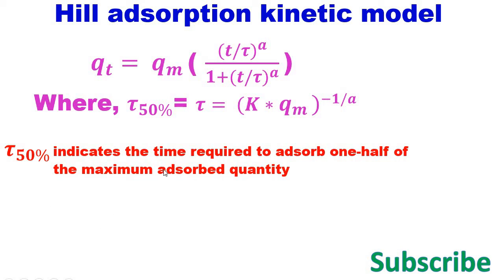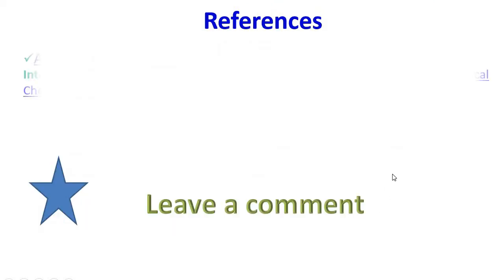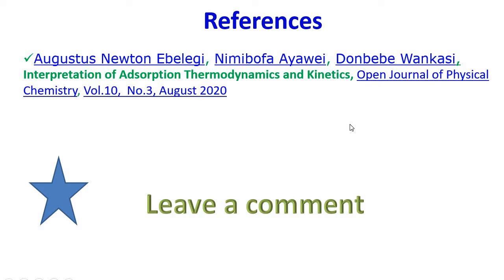Hill Adsorption Kinetic Model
This tutorial is primarily for BS, MS, PhD students or early career researchers (ECRs) who are analyzing their experimental data for writing a thesis, manuscript, presentation, or publishing. This video step-by-step explains Hill Batch Adsorption Kinetic Model.